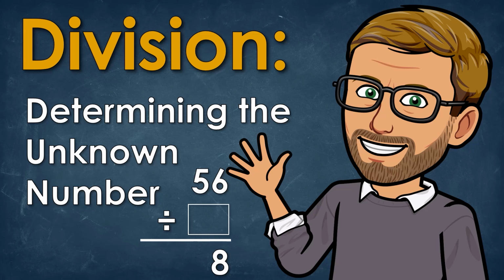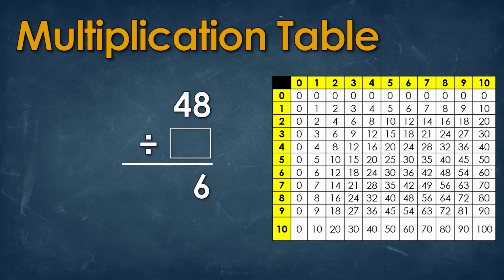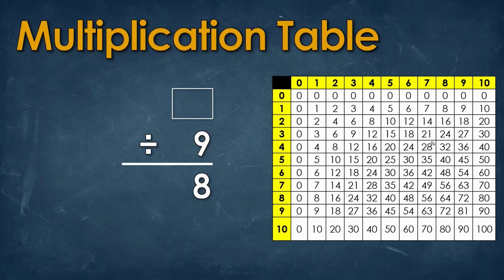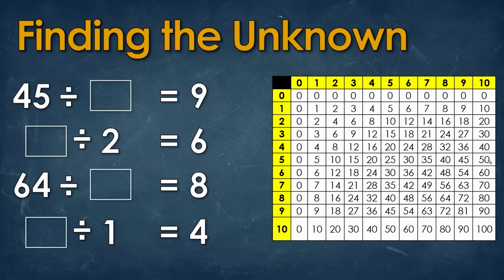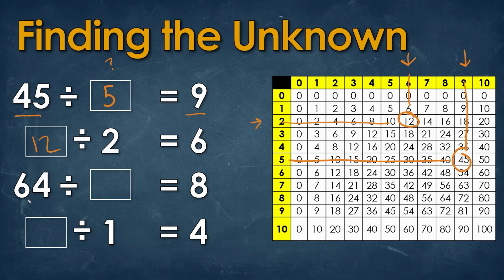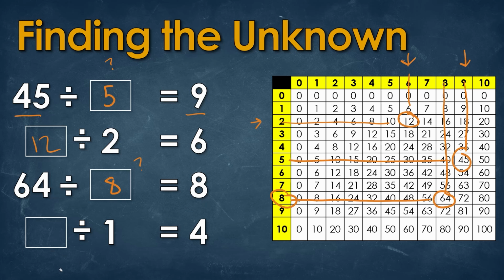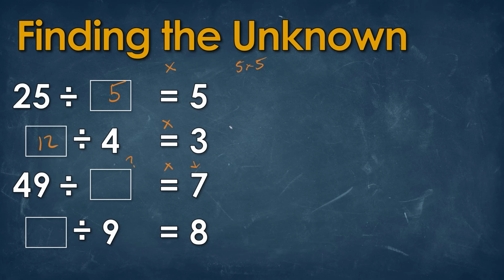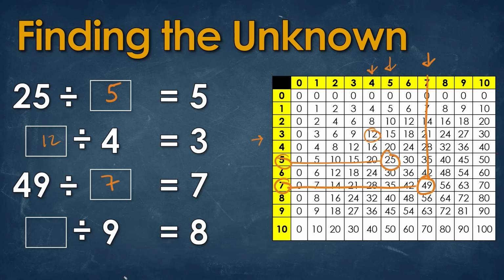Find Unknown Number | Basic Division Skill Breakdown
Learn how to find the unknown number in division equations! This video aligns with Common Core standard 3.OA.A.4 and teaches students how to solve for missing numbers in equations like 36 ÷ ? = 6 or ? ÷ 4 = 5.

In this lesson, students will:

Understand how to use division facts to solve for an unknown number.
Learn to check their answers using multiplication.
Practice solving real-world division problems with missing divisors or dividends.
At the end of the video, students will solve a word problem to apply their skills and reinforce their understanding of finding unknowns in division.